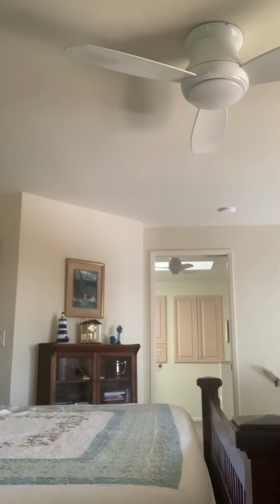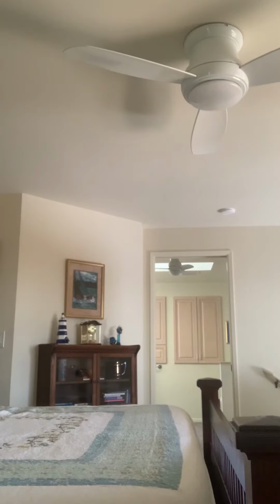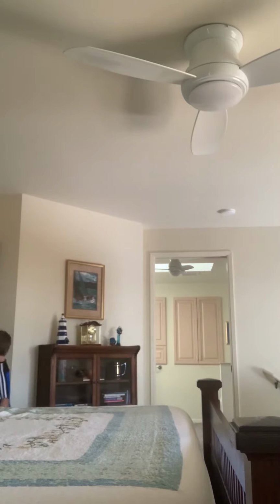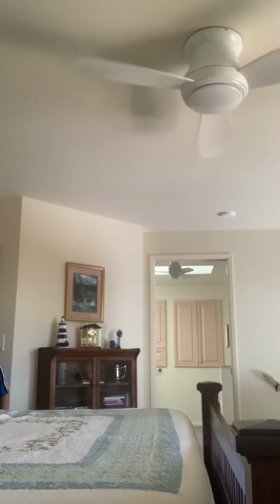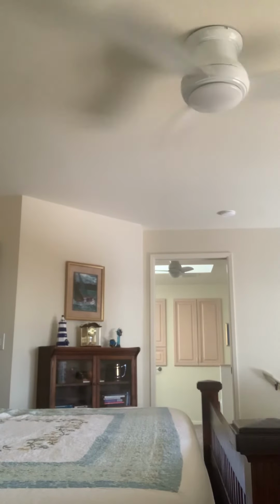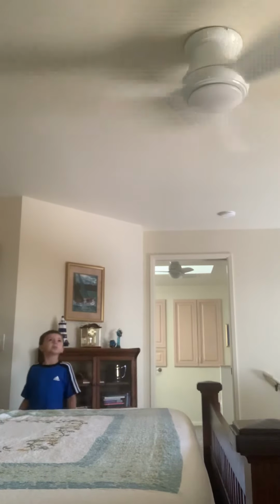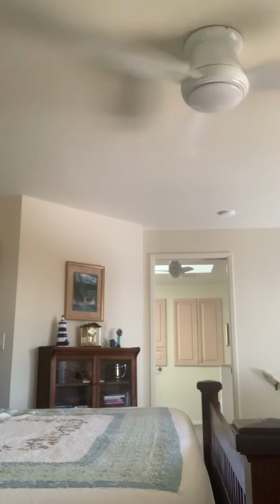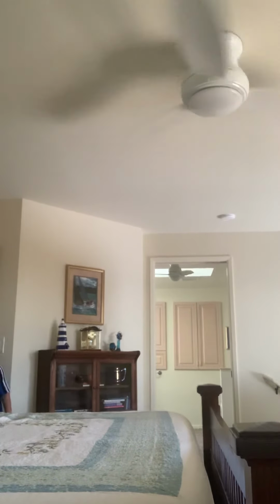44"￼ Minkaaire costnt ll Ceiling fan￼￼